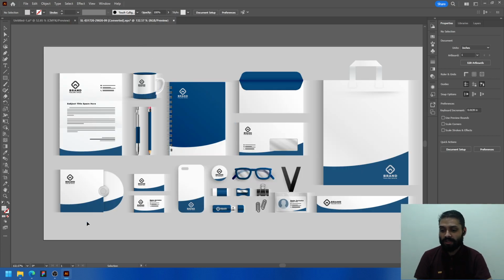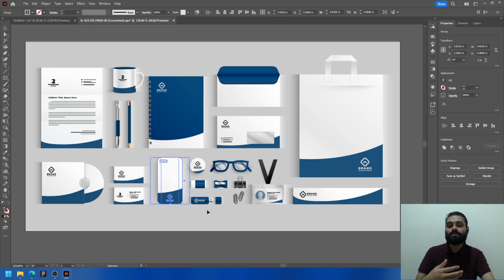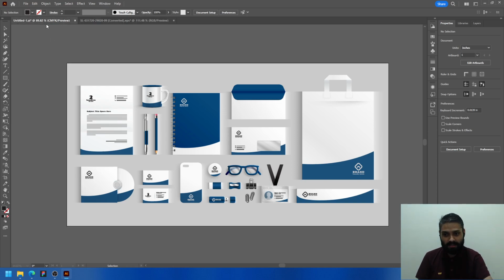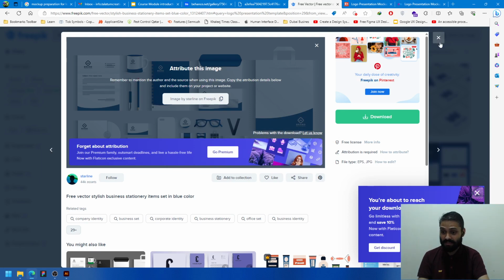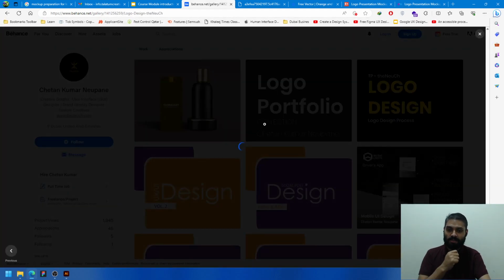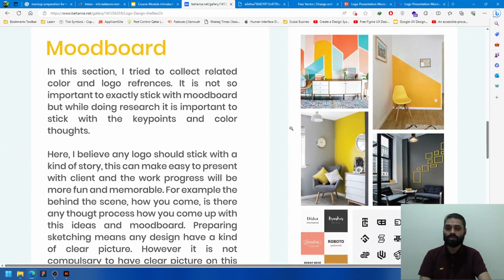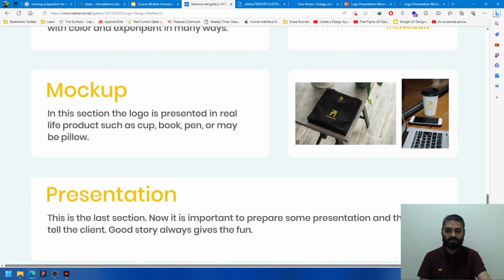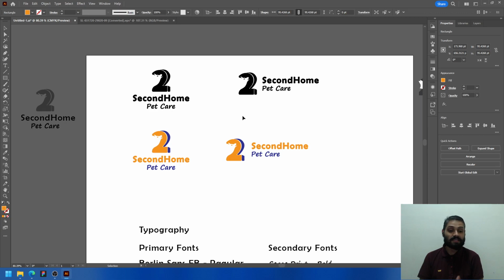How to Present a Logo to a client ? | Logo Design | Talatum Creatives | Part 15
Course Description:
This course is designed to provide students with a comprehensive understanding of the principles and techniques involved in creating effective logo designs. Students will learn the fundamental concepts of visual communication, typography, color theory, and design software usage. Through hands-on projects and creative exercises, students will develop the skills necessary to design unique and memorable logos for a variety of applications.

Course Objectives:
By the end of this course, students will be able to:

Understand the key principles of logo design and their significance in brand identity.
Apply effective typography and color theory to create visually appealing logos.
Utilize industry-standard design software to develop logo concepts and finalize designs.
Analyze and critique logo designs, providing constructive feedback.
Develop a professional logo design portfolio showcasing a range of styles and applications.

Prerequisites:
Basic familiarity with graphic design concepts and software is recommended, but not required.

Introduction to Logo Design
Understanding the role of logos in branding
Exploring famous logo designs and their impact
Introduction to design software (Adobe Illustrator, CorelDRAW, etc.)
Elements of visual communication and composition

Typography in Logo Design
Importance of typography selection
Differentiating between typefaces, fonts, and styles
Kerning, tracking, and leading for logo legibility
Creating custom lettering and logotypes

Color Theory and Logo Design
The psychology of color in branding
Choosing color palettes for different industries and target audiences
Working with color harmonies and contrasts
Implementing color in digital and print contexts

Conceptualizing and Sketching
Developing a design brief for a fictional client
Ideation techniques and brainstorming
Translating ideas from mind to paper through sketching
Turning sketches into digital outlines

Digital Logo Design
Transforming sketches into vector graphics
Exploring essential tools and techniques in design software
Incorporating typography and color into digital designs
Creating variations of a logo for different use cases

Refinement and Presentation
Critiquing and refining logo designs
Applying feedback to improve designs
Preparing final logo files for various applications (web, print, social media)
Building a logo design portfolio and presenting work professionally.